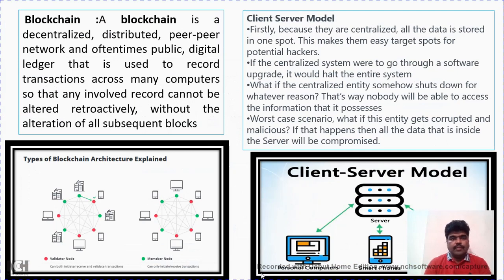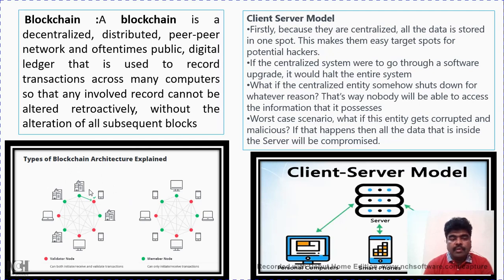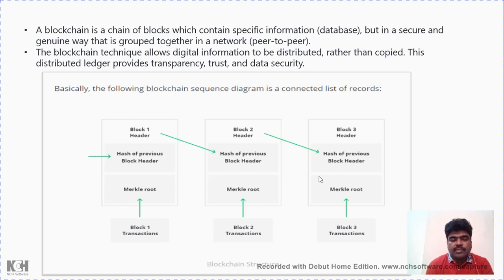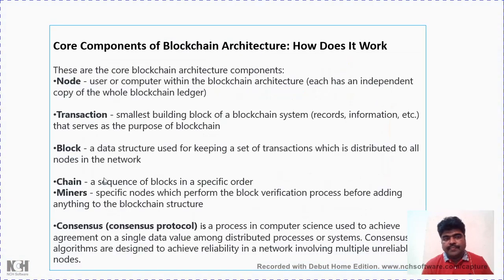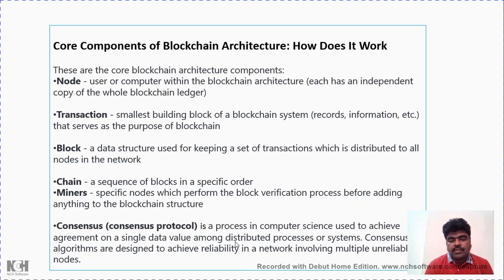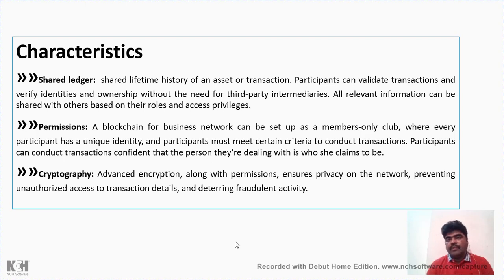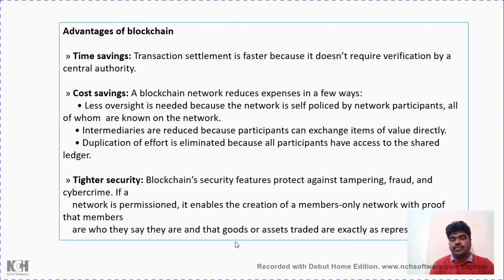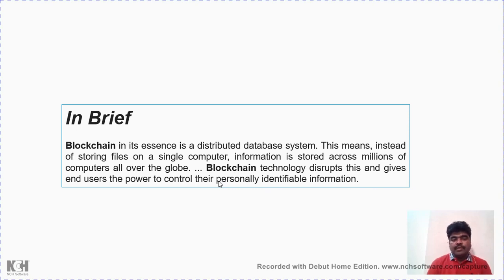Blockchain basics - for beginners